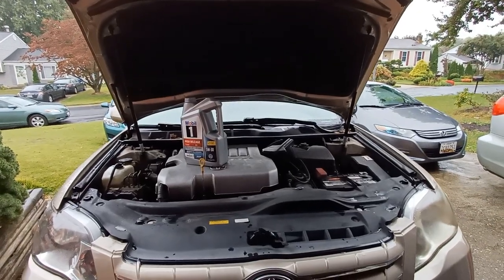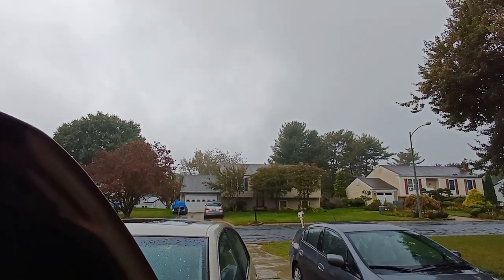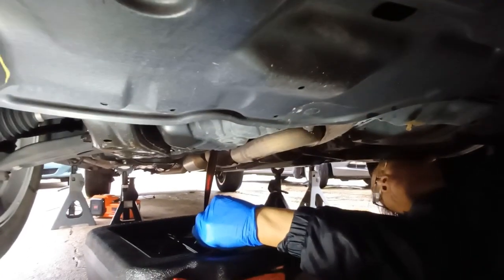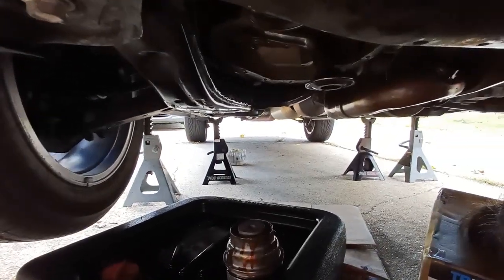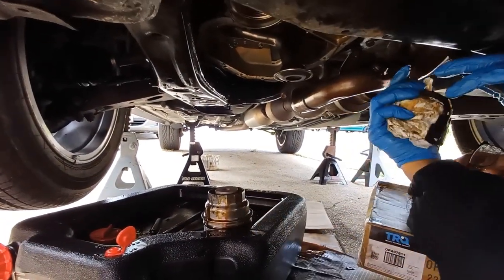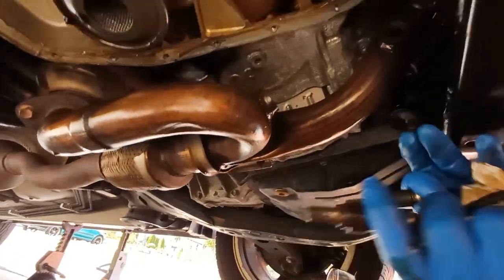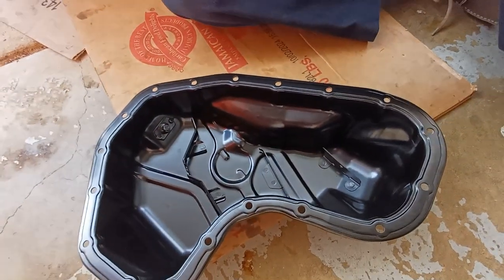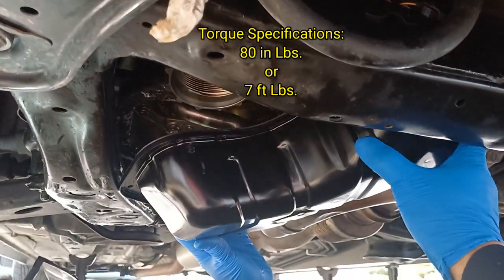AN EASY WAY TO REMOVE AN OIL PAN FROM 2005 TOYOTA AVALON!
WowGem Vlogs